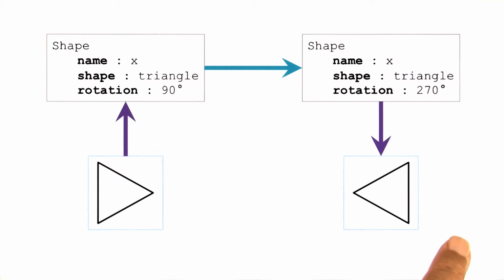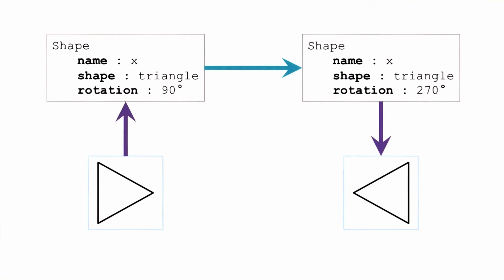Two Views of Reasoning - Georgia Tech - KBAI: Part 5